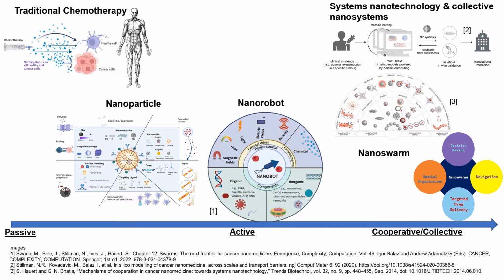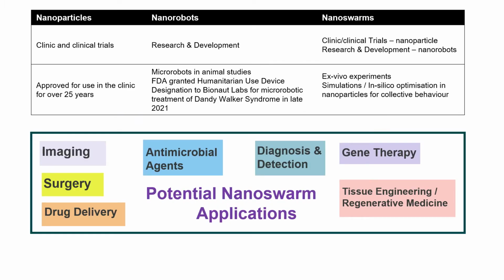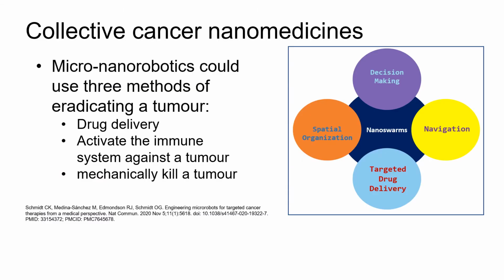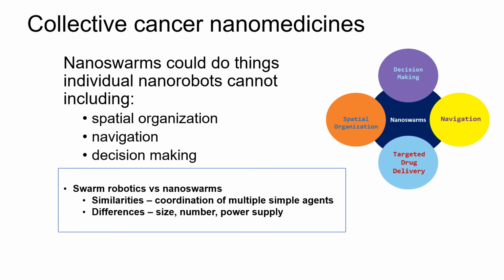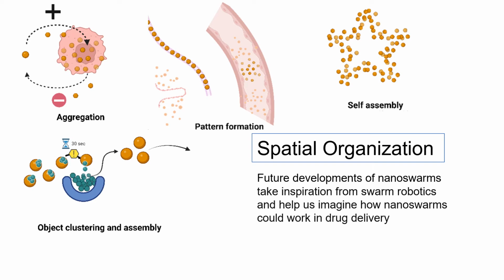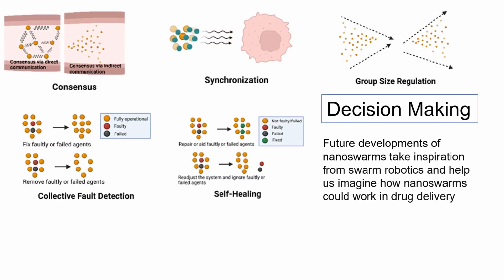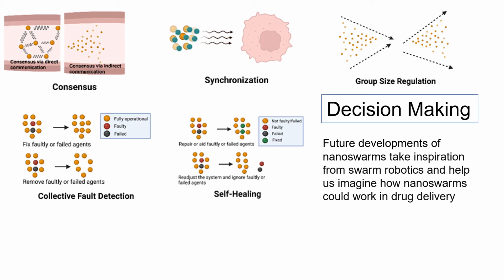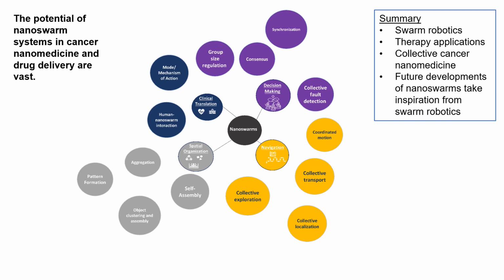Module 2 what are the potential future applications of nanoswarm?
Potential future applications of nanoswarm technology. This video covers nanoswarm behaviour and how this could be used as a cancer nanomedicine.